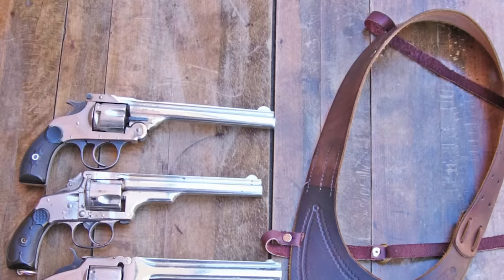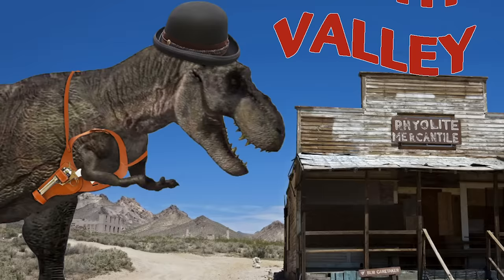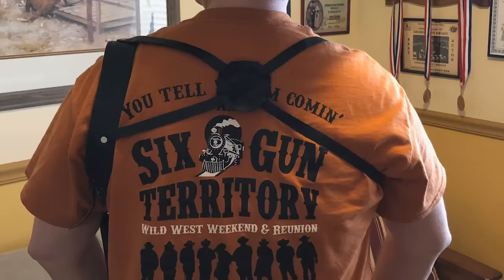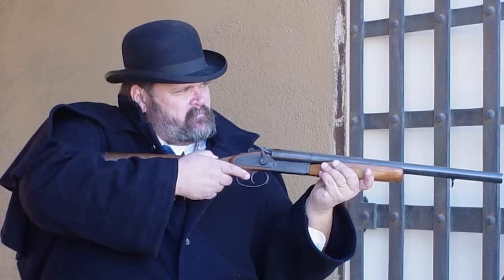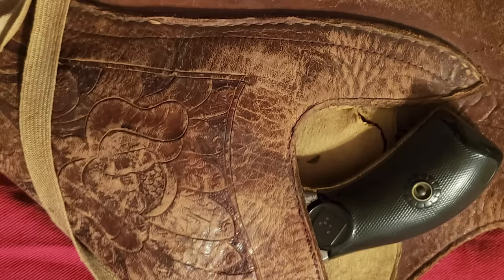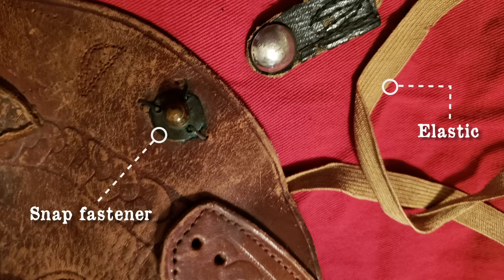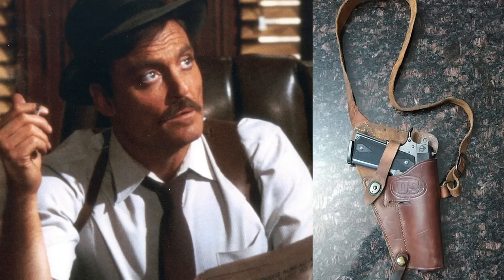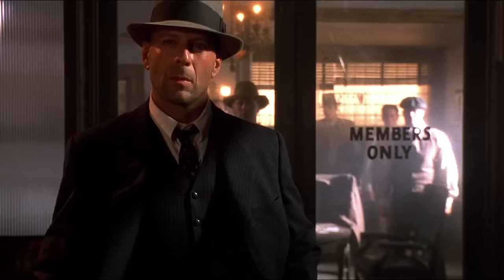Frontier Shoulder Holsters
Shoulder Holsters in the Old West
**Correction** John Henry's revolver is a HARRINGTON & RICHARDSON

***Apologies for cutting off "John Wesley Hardin...from the Texas PANHANDLE.

“Tumbleweed Texas“ by Chris Haugen

Special thanks to Charles Longfellow for the history and photos of his great grandad.

Thanks to Mitch Herod for the Tanker holster pic.

Thanks to Jim Wells for the photo of the double holster rig he wears when shooting me dead since 2006.